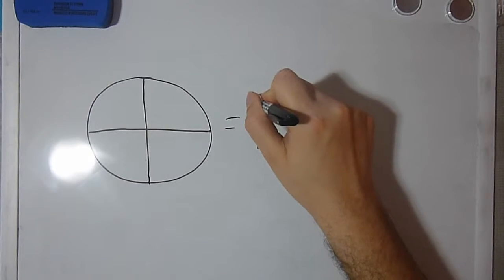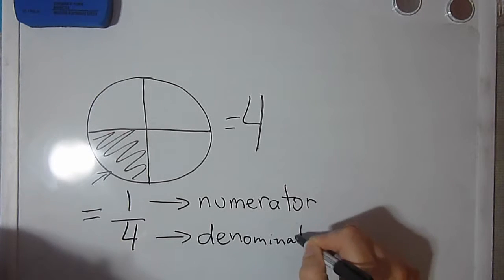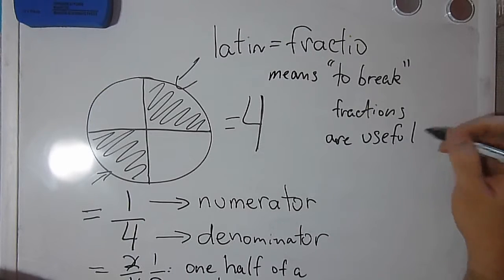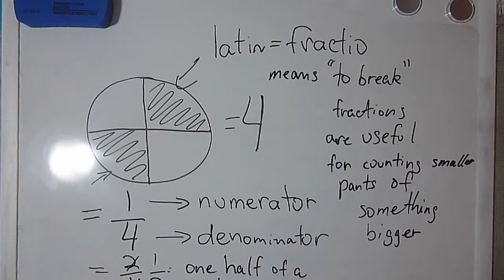What are fractions and why do we use them!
On this video we show what fractions are and why they are so useful and important.  They allow us to split something bigger into smaller but useful pieces!  Very simple and easy to understand them!